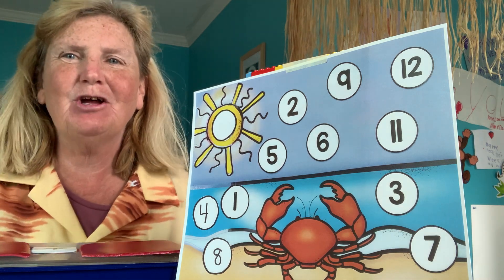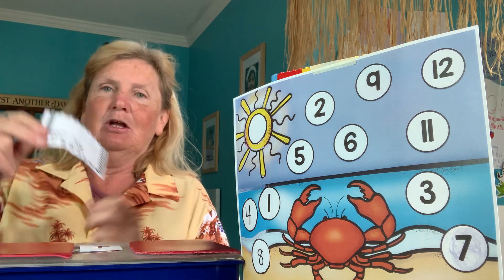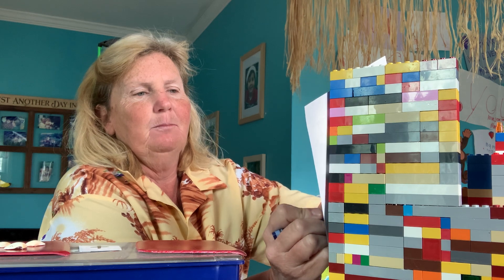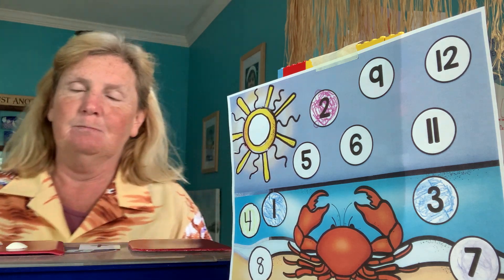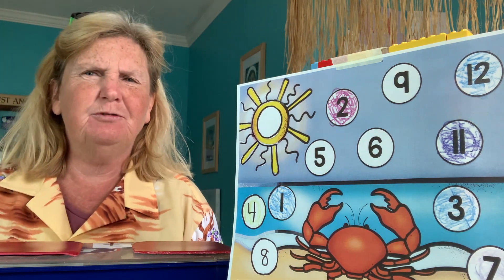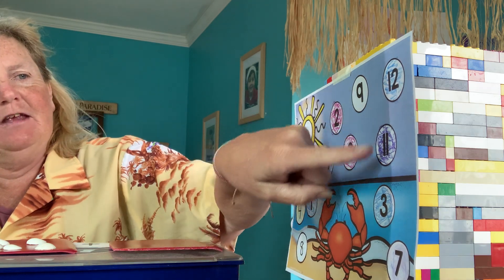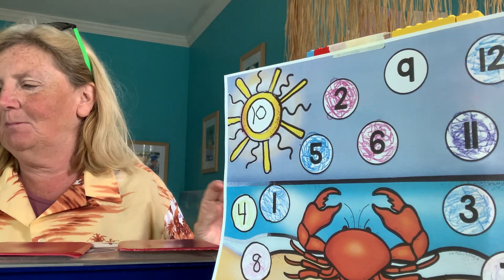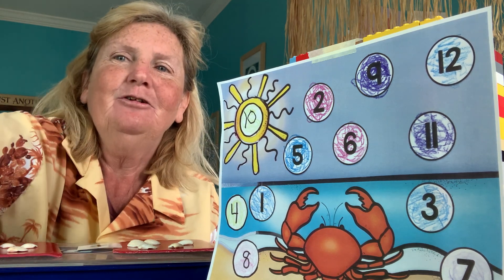Center week of May 28th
Adding!